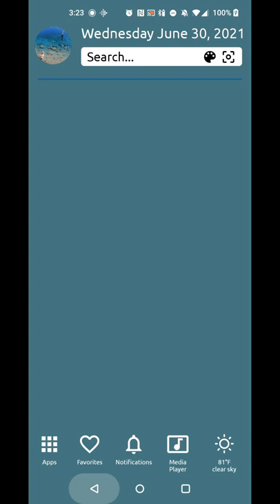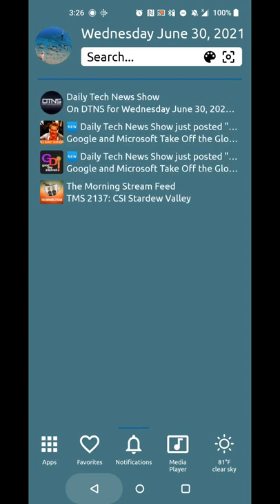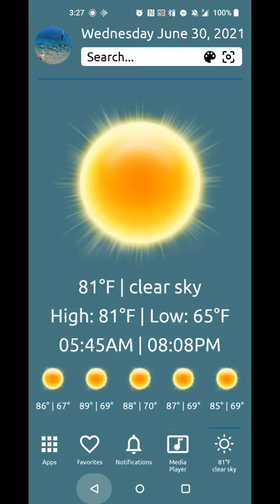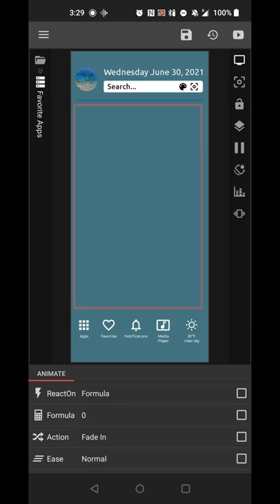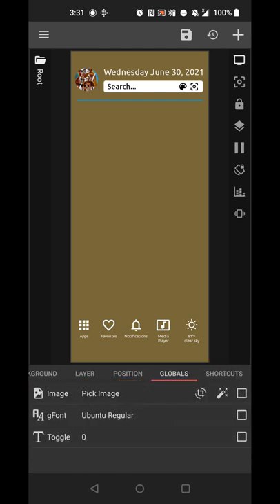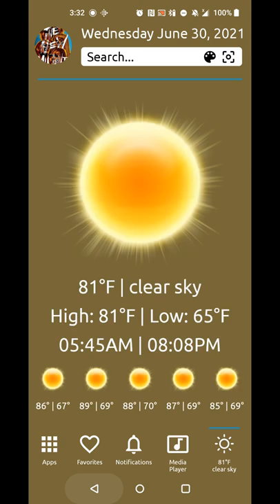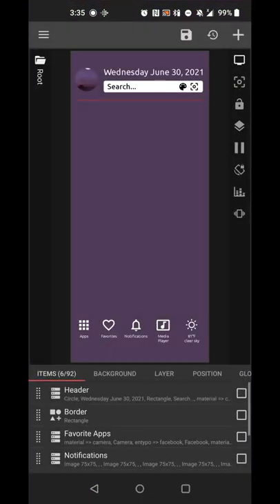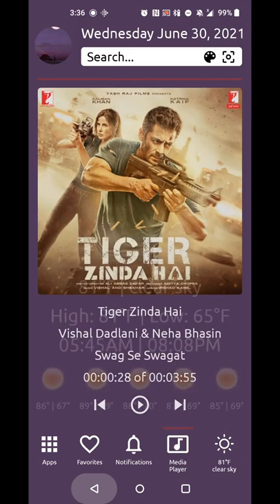Kubuntu style taskbar launcher in Android - Blog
Episode Guide